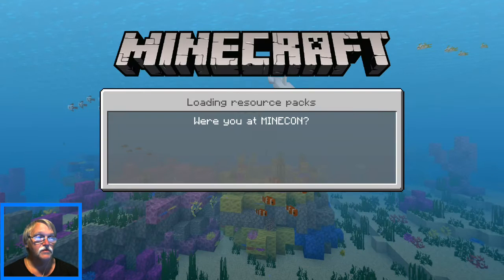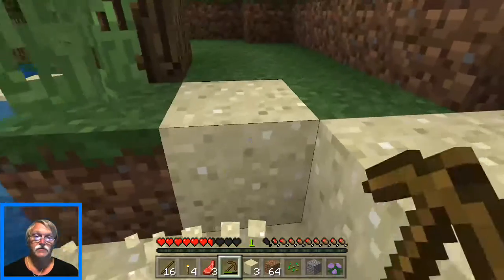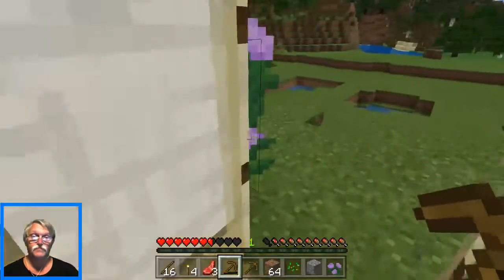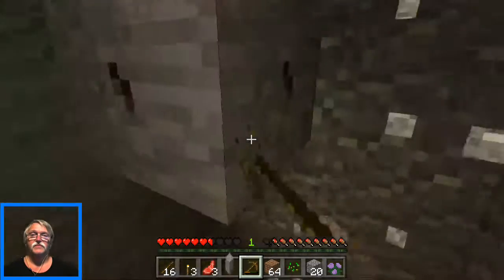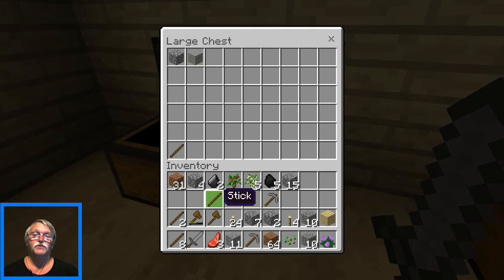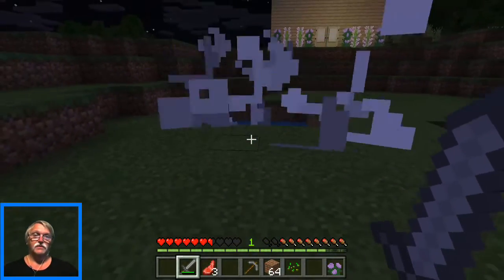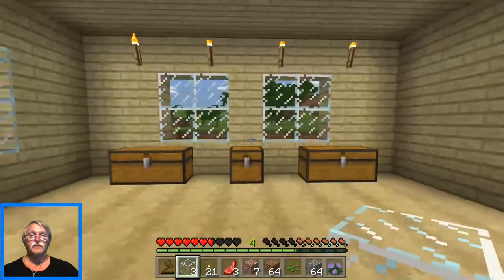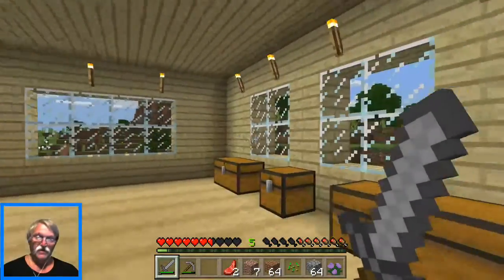Minecraft EP 2 Reboot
Hey guys we are back in Minecraft, trying to finish up the house and search for Iron, who knew it would be this hard to find.